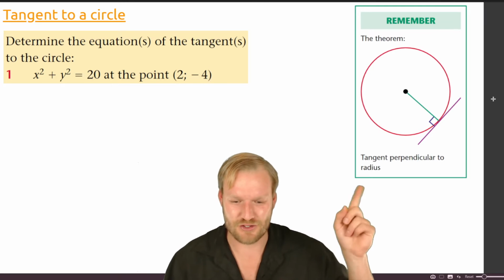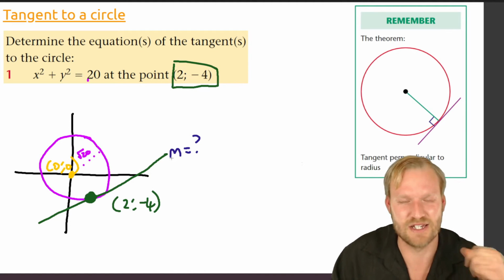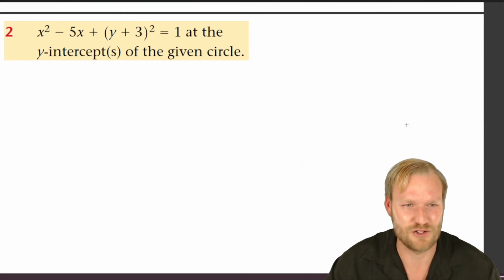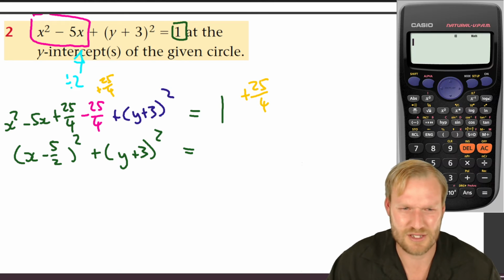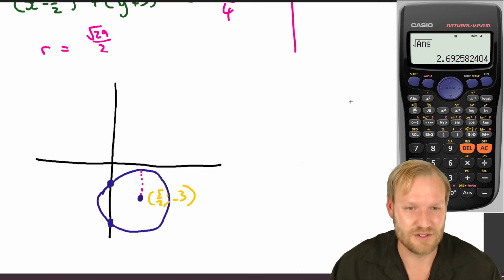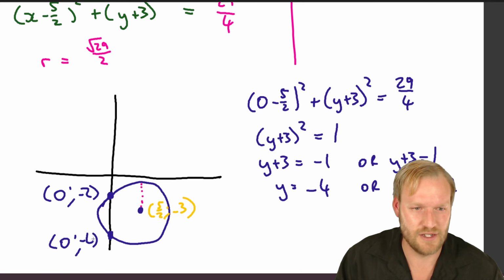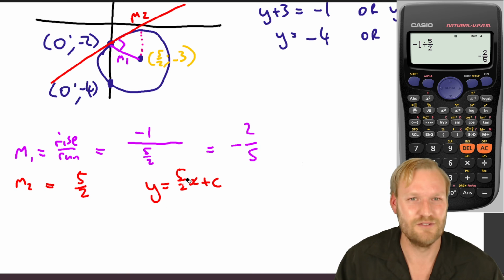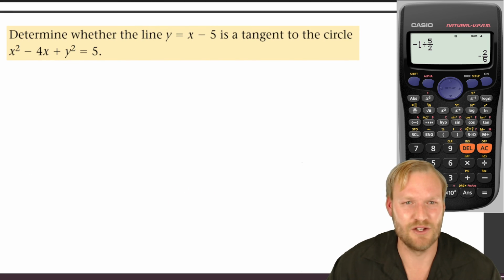Grade 12 Maths BE 2021 Analytical geometry 04